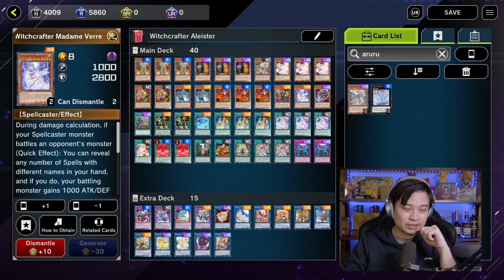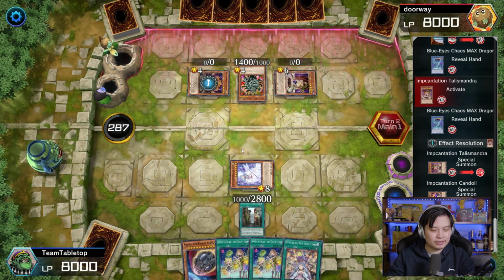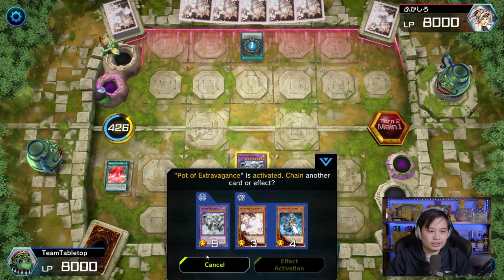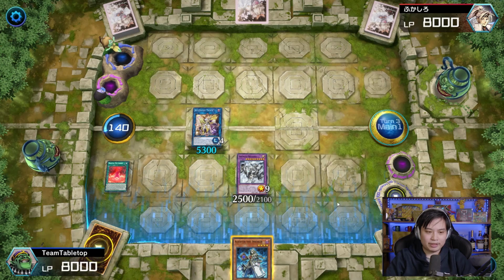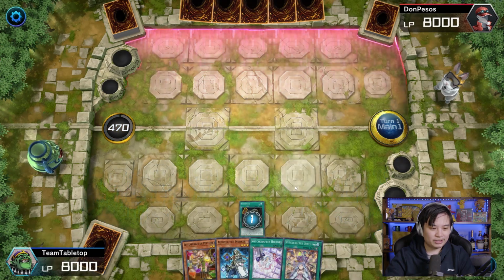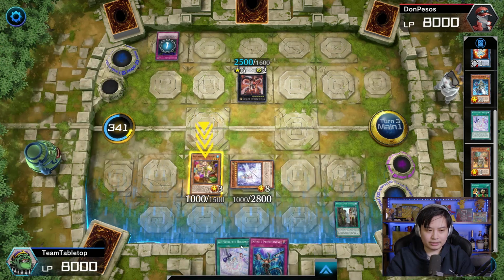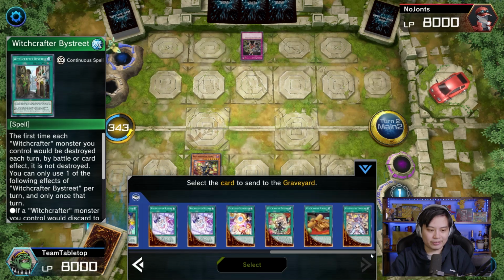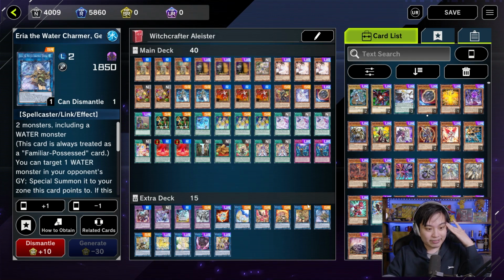Witchcrafter Invoked | The Glass Pillow - Yu-Gi-Oh! Master Duels | Gold 1 Gameplay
Content:

0:00 - Deck Tech and Explanation
6:24 - Game 1
20:17 - Game 2
33:19 - Game 3
43:27 - Game 4
59:33 - Game 5
1:00:11 - Game 6
1:09:11 - Game 7
1:13:45 - Outro

► Contact Tabletop!